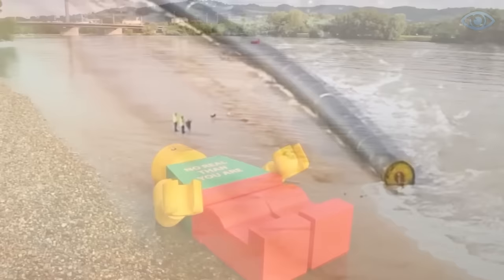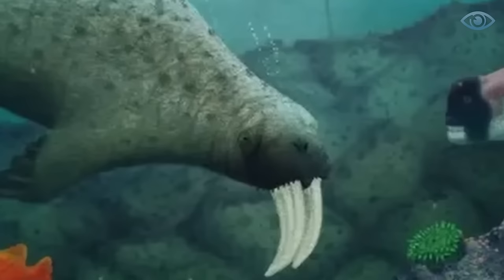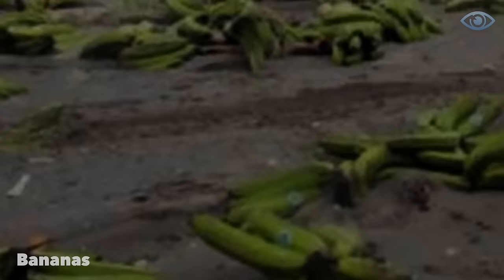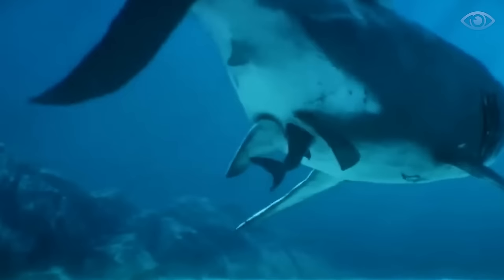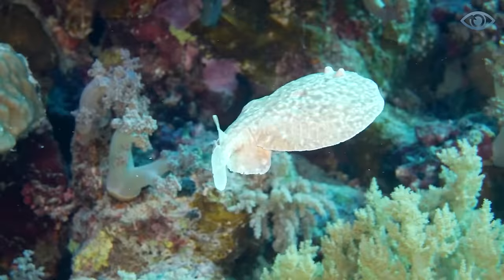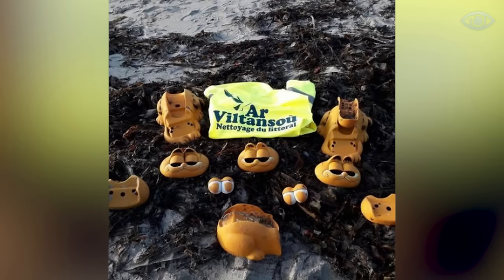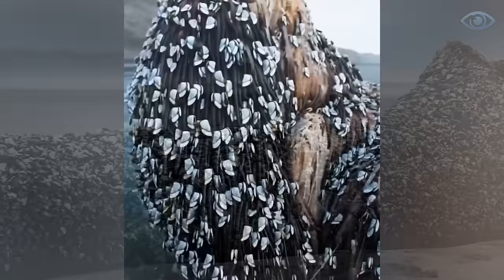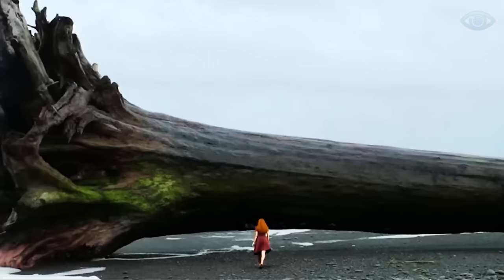Scientists Are SCARED! TERRIFYING Message From UNKNOWN CIVILIZATION Found On Beach! Top 20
The world ocean hides many mysteries and enigmas. After storms and tides, some of them end up on the shore, puzzling even scientists. In this video, you will get acquainted with the most astonishing finds on beaches. Enjoy your viewing.